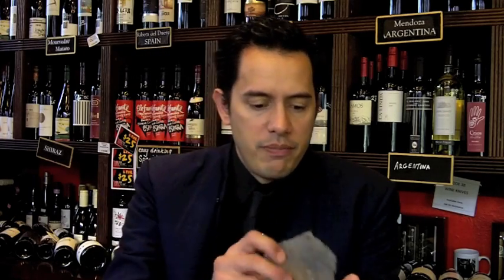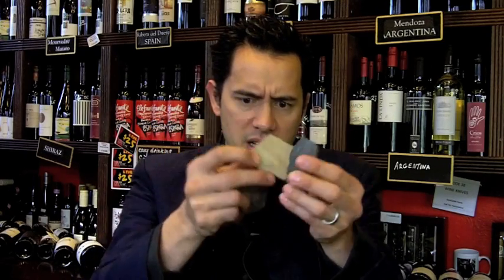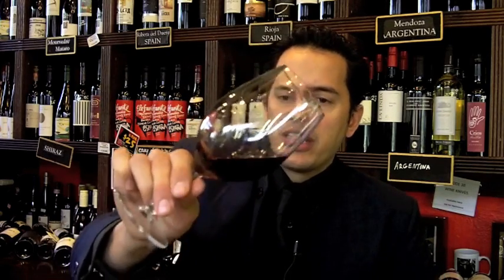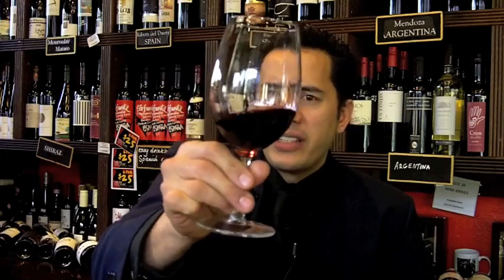Camins del Priorat- A textural dry red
Join renowned sommelier Ben Moechtar as he reviews the Camins del Priorat 2008 from one of Spain's most famous wine producers, Alvaro Palacios. Including a mix of grenache, syrah and cabernet grapes this wine is rich, earthy and textural with deep flavours of dark fruits. Perfect match for a semi-hard goats cheese or a simple, rich, hearty beef or lamb dish. Salute!